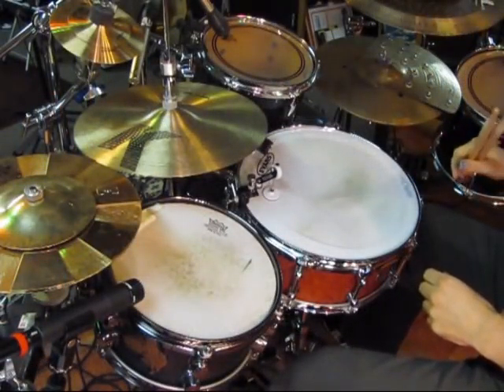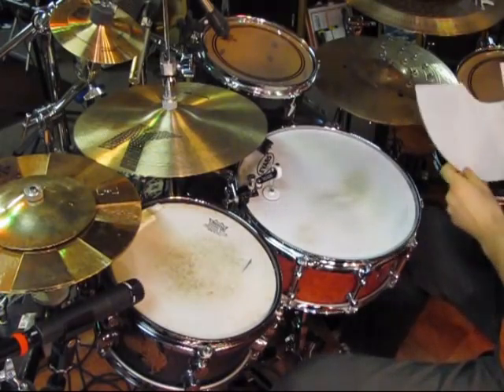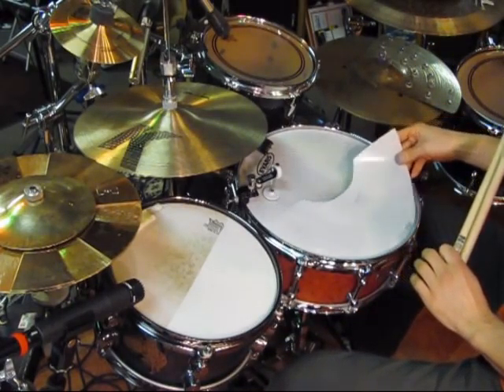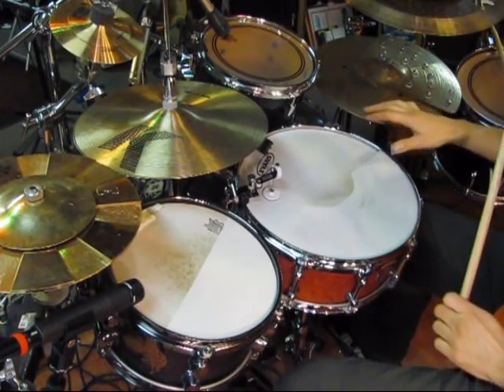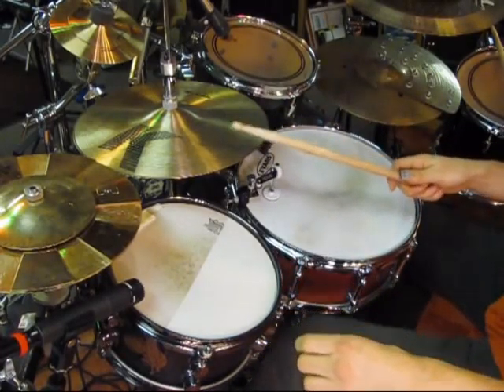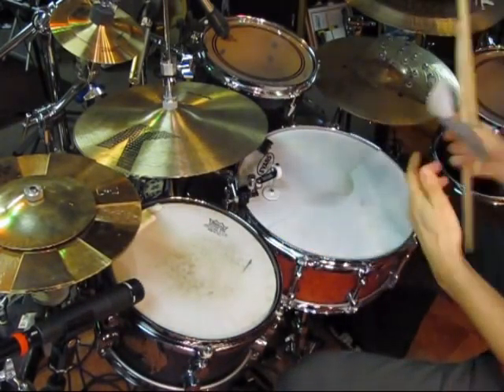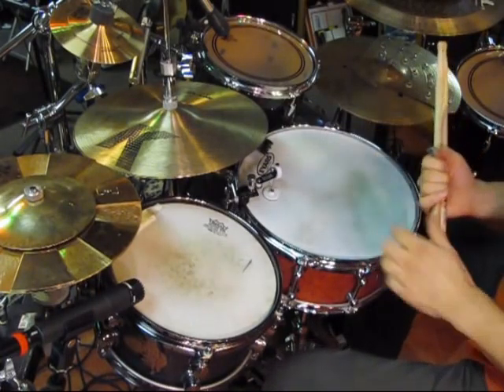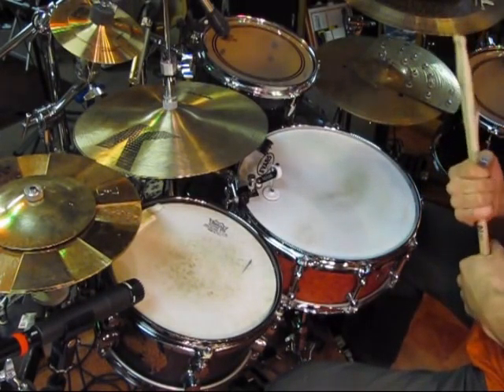RECYCLE AND DRUM&BASS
Hope you didn't expect a tutorial for the recycle software when you clicked on this video, hahaha!?! No, it's about recycling old drumheads and putting them to good use. Hope this video gives you some ideas for recycling, recording and changing your drumsounds quickly in general.
Cheers
Ydna